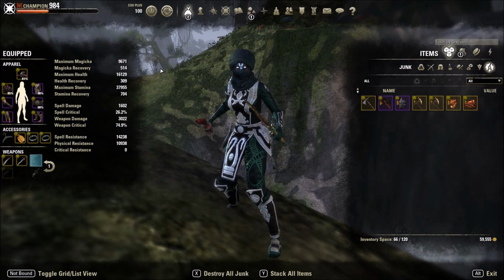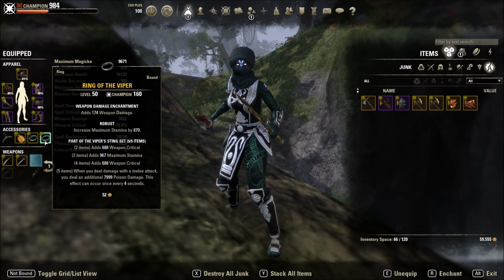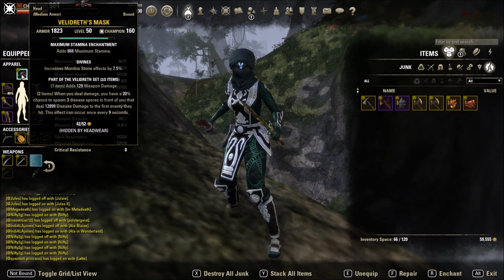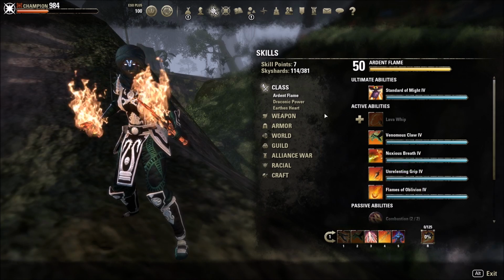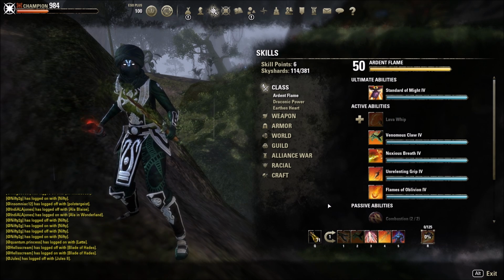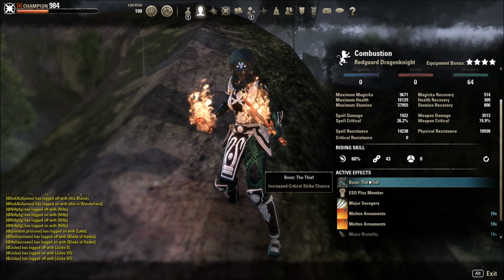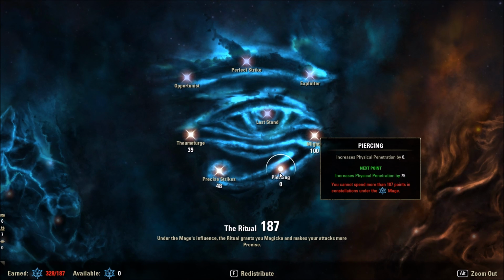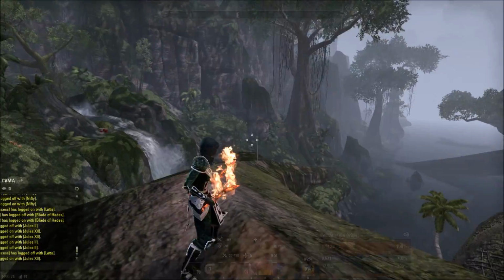Poison Knight: Stamina DK. (OTB) One Tamriel [PVE]- ESO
This is my OUT OF THE BOX series where we look at different ways to play along with different gear.

This is not BEST IN SLOT.

Shout out to my guild FTE for helping me test along with giving me the gear and money to upgrade it. Love you guys.